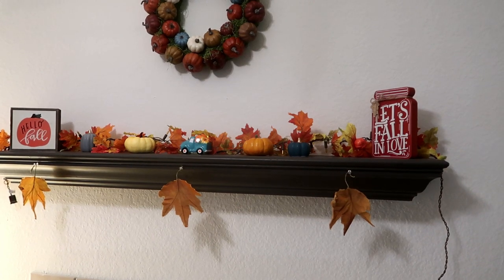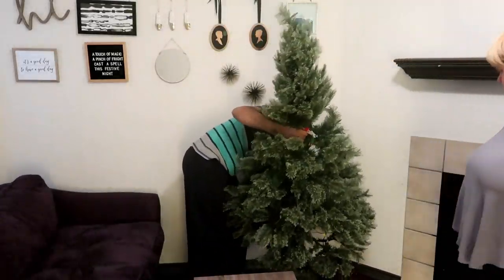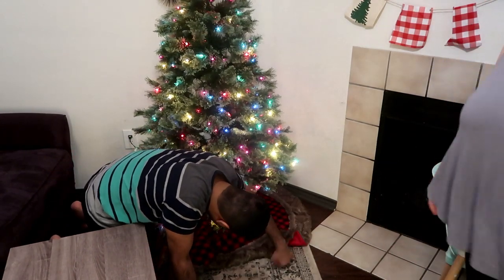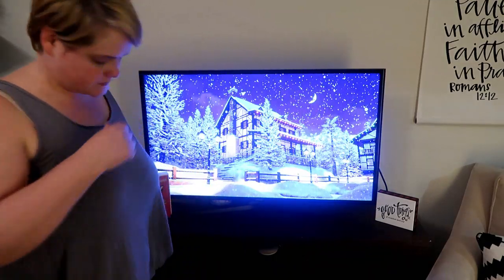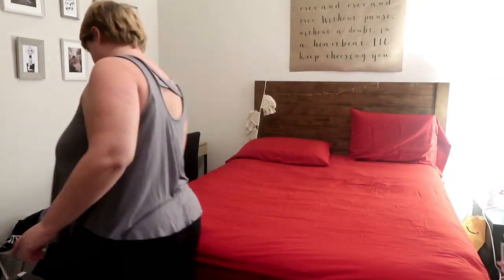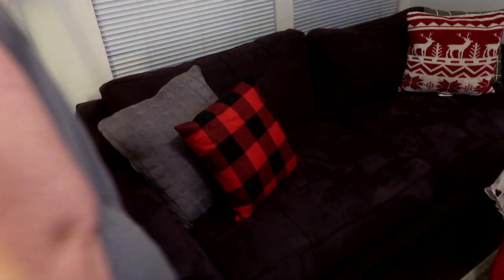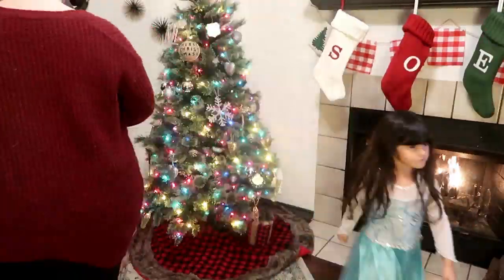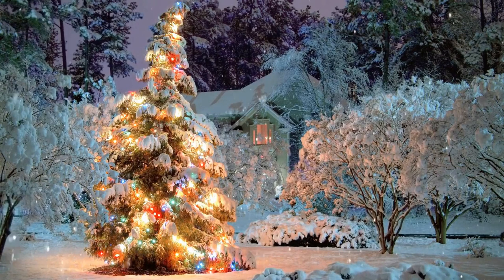CLEAN AND DECORATE WITH ME! CHRISTMAS DECOR FOR ENTIRE HOUSE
Items Mentioned:

Walmart Comforter Set
Red Sheet Set
Christmas Prayer Sign
Vintage Deer sign
Merry Christmas Pillow
Mercury Glass Tree
Monogram Stockings
Tree Skirt